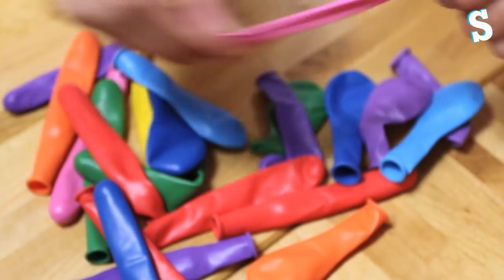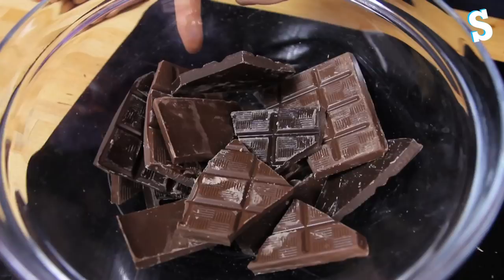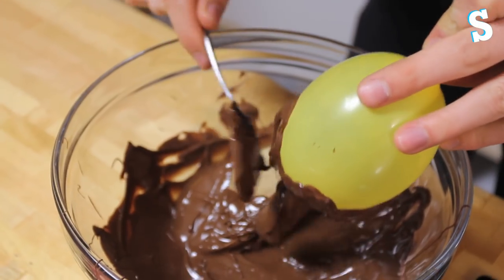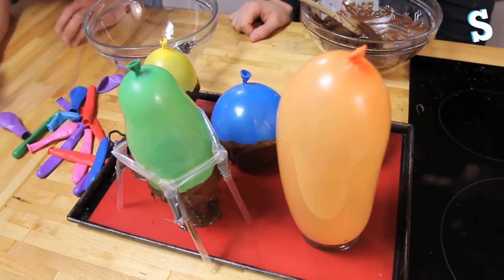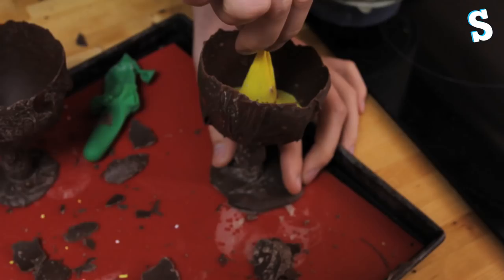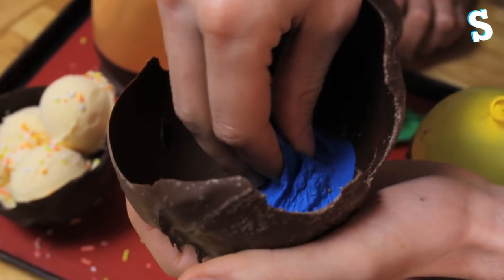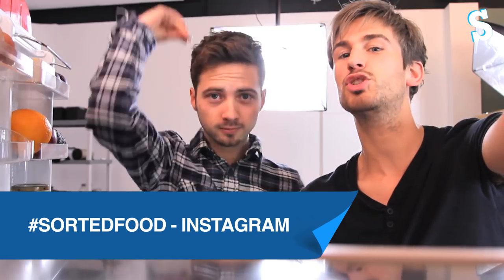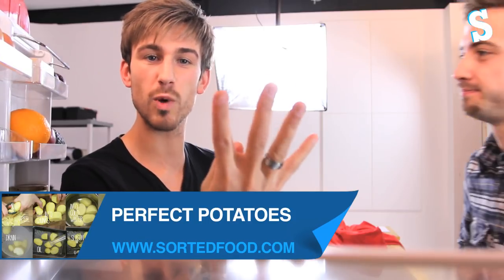Chocolate Cups - FridgeCam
Barry and Mike aren't fans of washing up, which is why they usually get Ben to do it. However, this week they've decided to give Ben a break and create edible ice cream bowls. They also give you a run down of this week's recipes and skills video.

Share your cooking results with us:

This weeks recipes